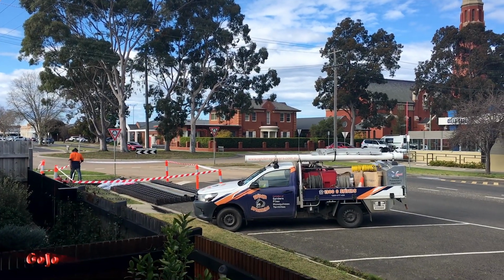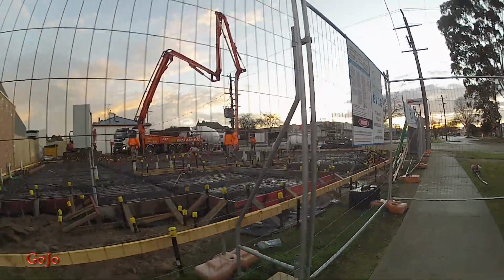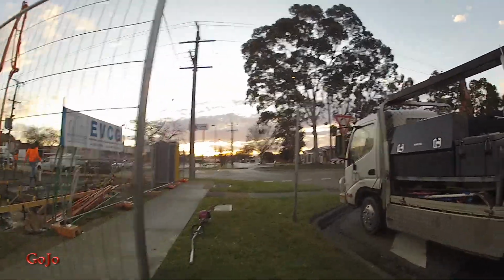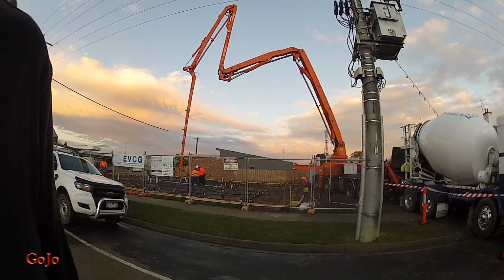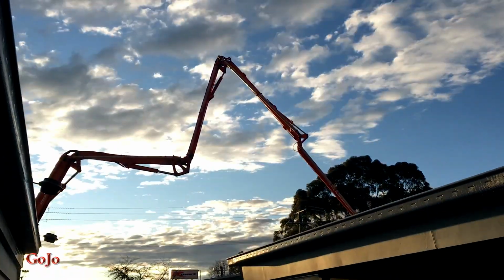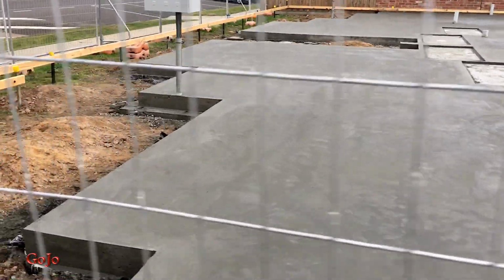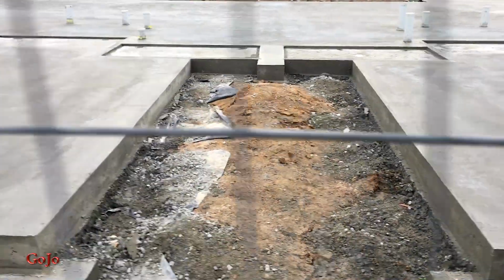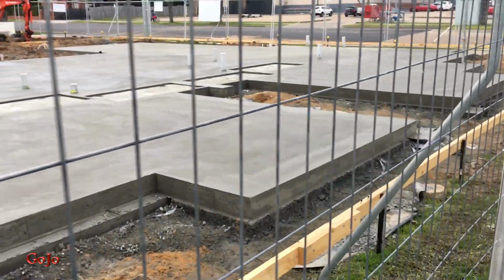Concrete Slab Pour | Townhouse Development 4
The concrete slab being poured with pump, trucks and lots of workers on a nearby townhouse or condo.